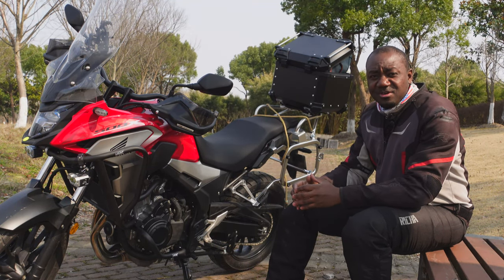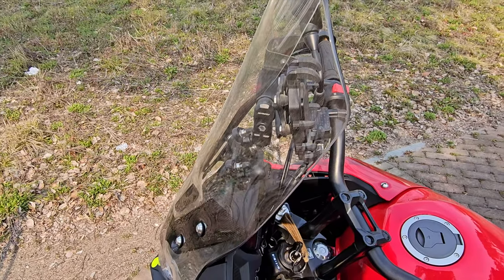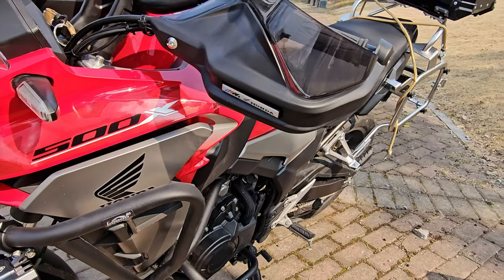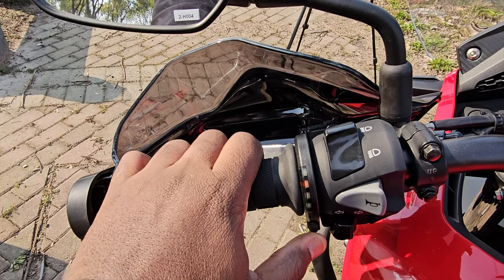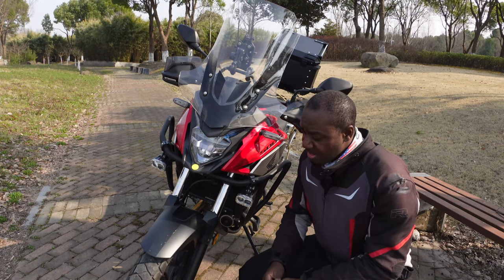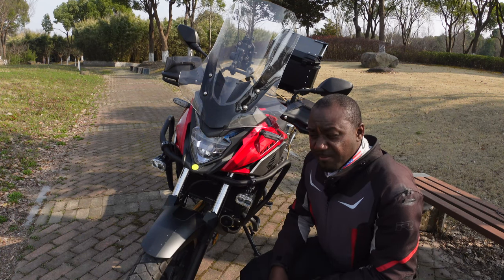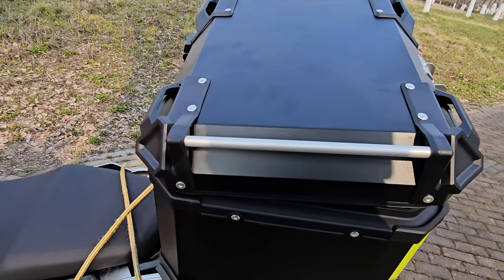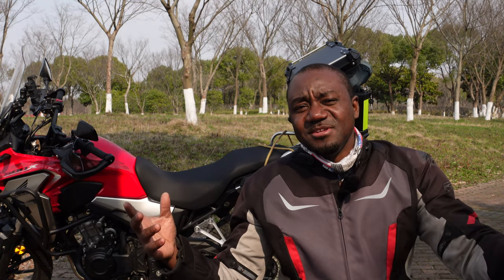Best Honda CB500X Modifications || My CB Is New Again!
I made some changes to the mods I already had on my 2019 Honda CB500X. This might be of help to someone out there.